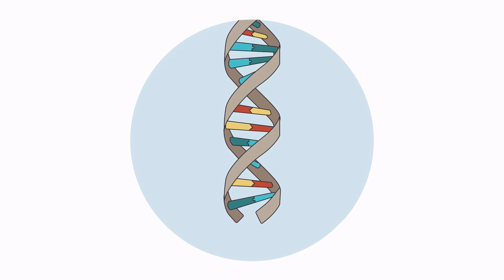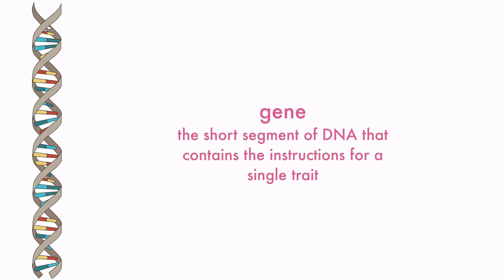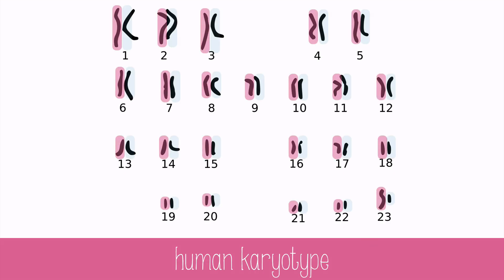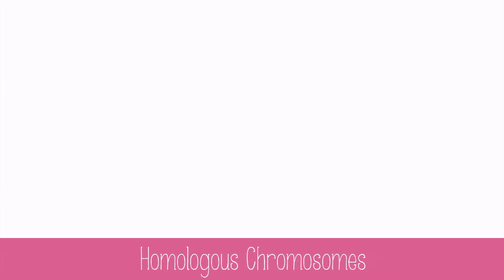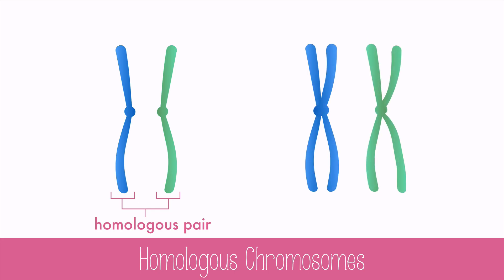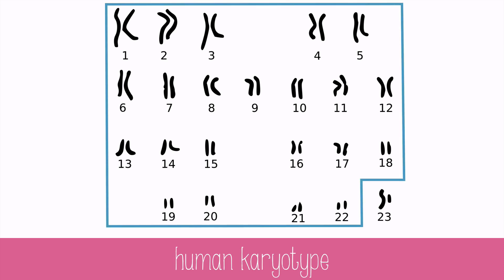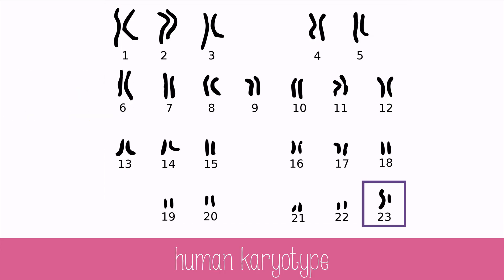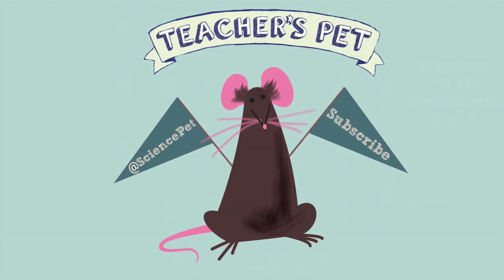Genes and Chromosomes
Learn about genes, chromosomes and karyotypes in this video!